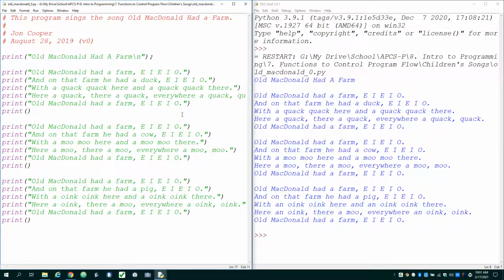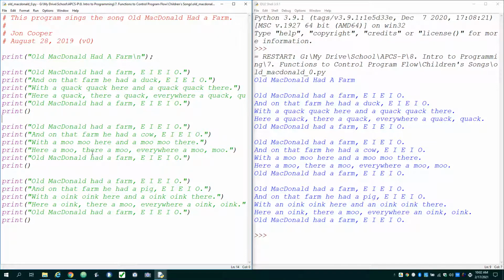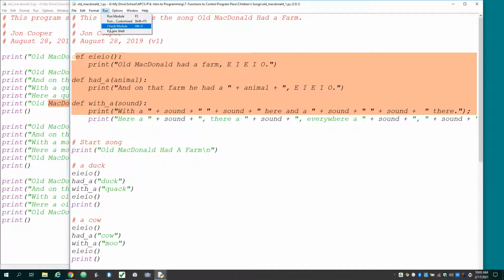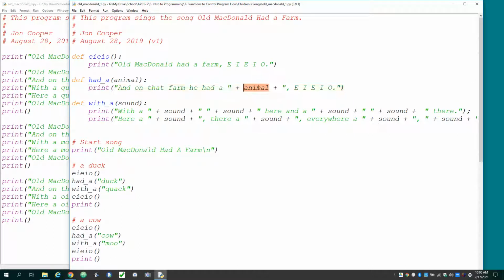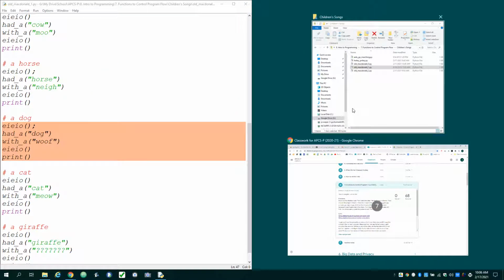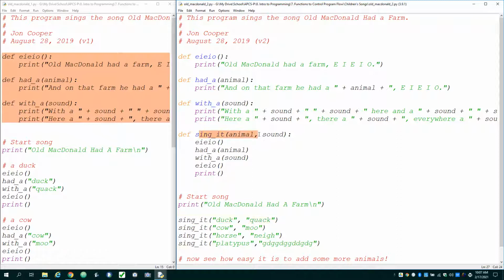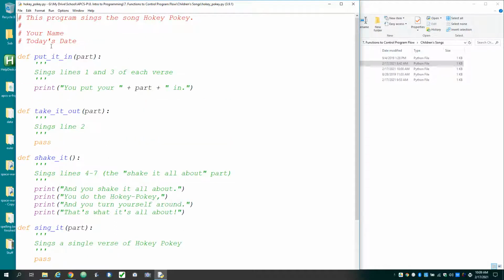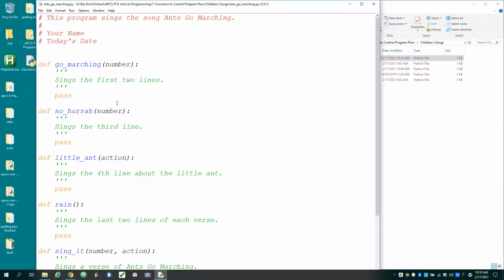Old MacDonald in Python